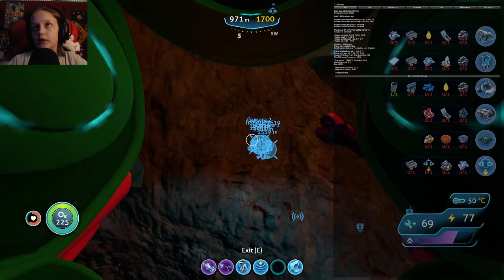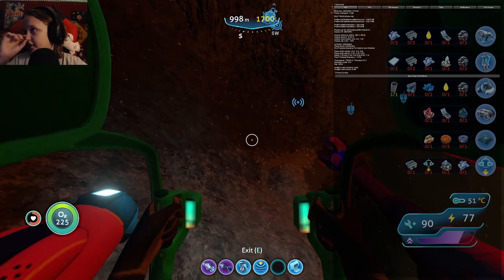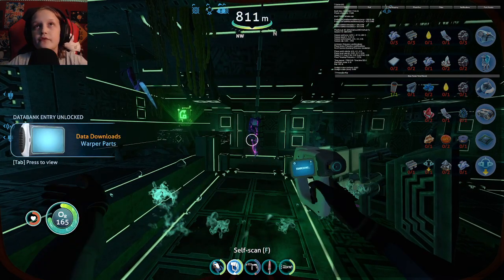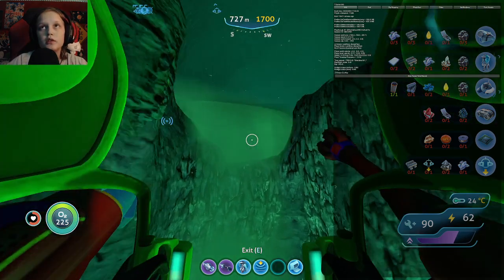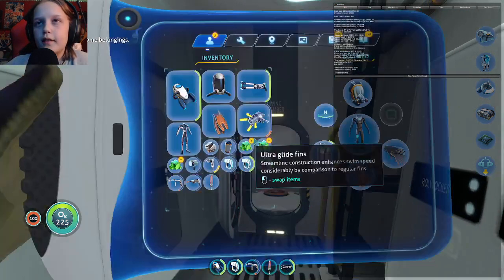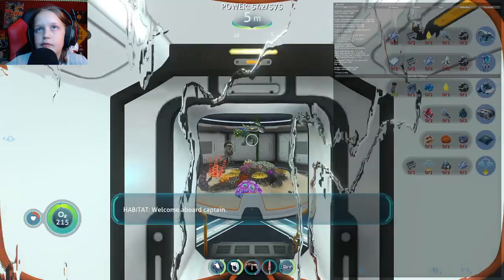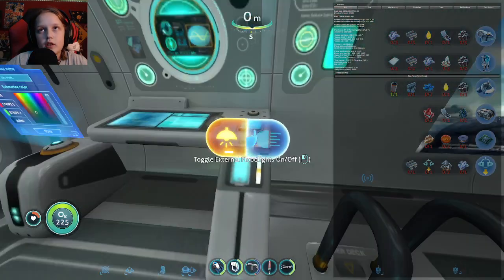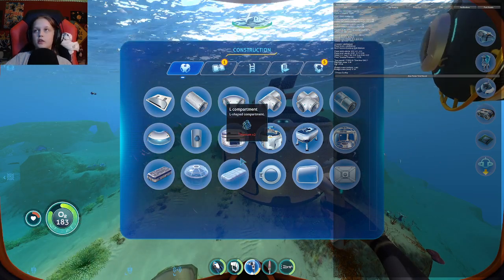Subnautica | Part 57